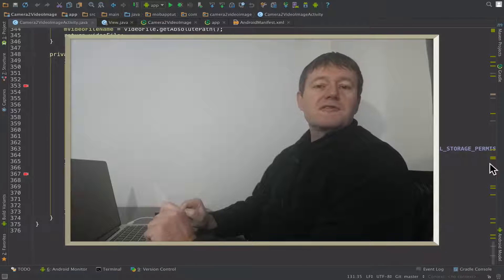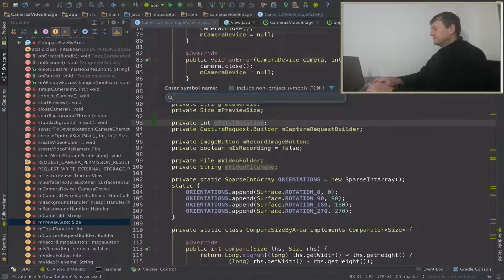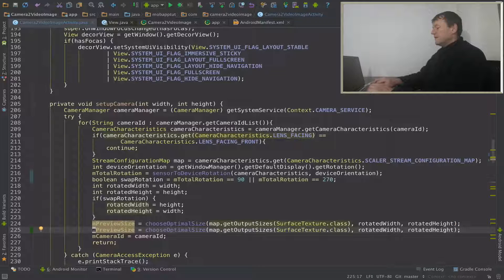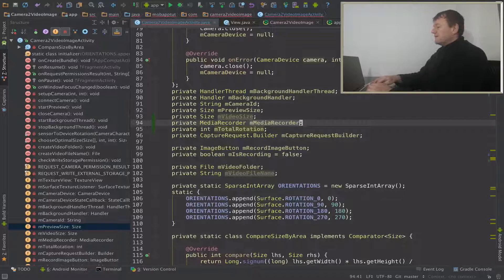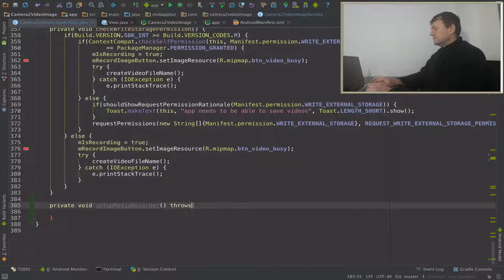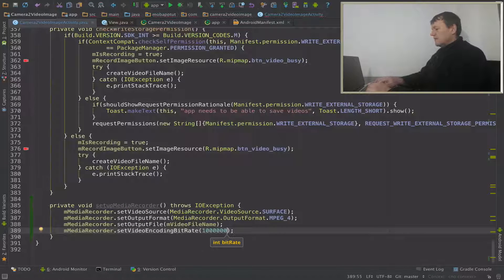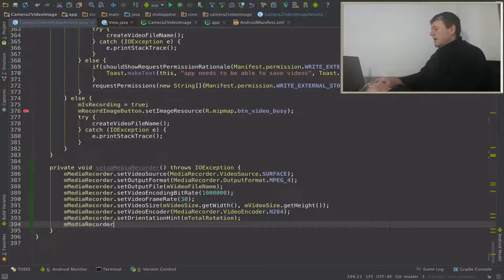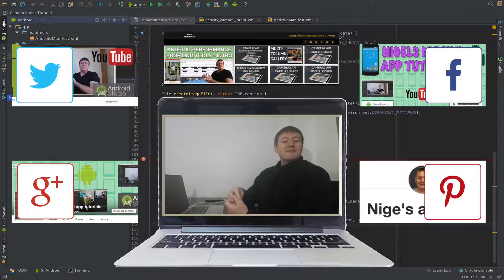Android camera2 API video app - Part 13 setting up the media recorder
Part 13 shows how to initialise and setup the media recorder. The media recorder provides video settings for recording as well as starting and stopping functionality.

In this tutorial we will cover:
- Creating a media recorder object
- Discuss dependencies the media recorder requires
- How to provide the video settings
- Cleaning up the media recorder object when the application is paused

API's covered
- MediaRecorder
- MediaRecorder.setVideoSource
- MediaRecorder.setOutputFormat
- MediaRecorder.setOutputFile
- MediaRecorder.setVideoEncodingBitRate
- MediaRecorder.setVideoFrameRate
- MediaRecorder.setVideoSize
- MediaRecorder.setVideoEncoder
- MediaRecorder.setOrientationHint
- MediaRecorder.prepare